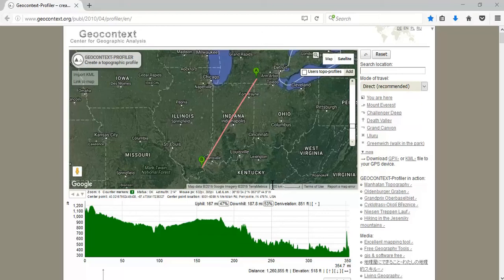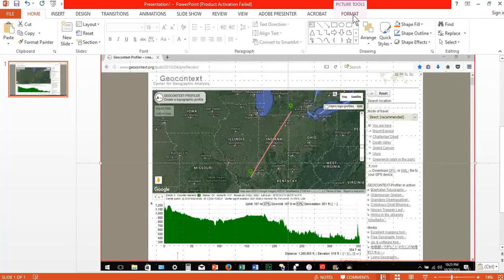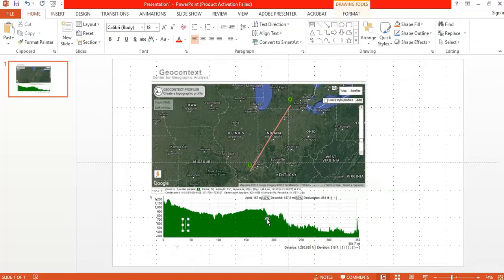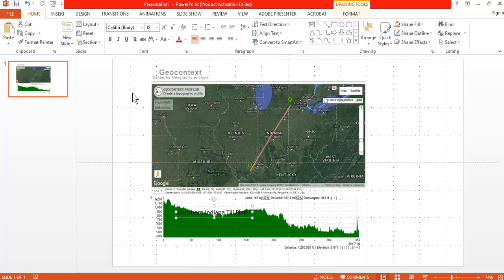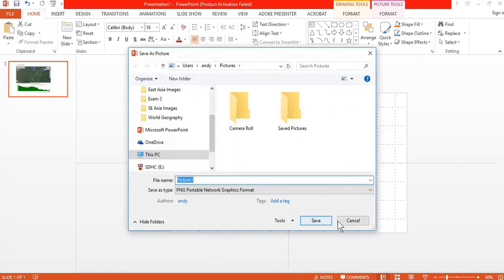World Geography Online - How to Screen Capture Topographic Profile